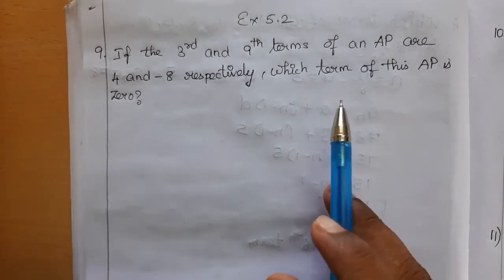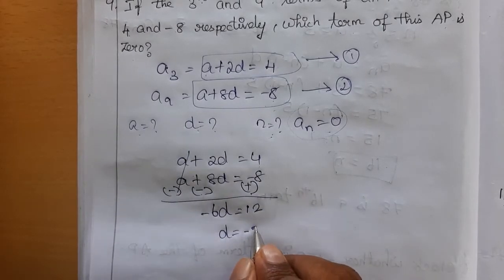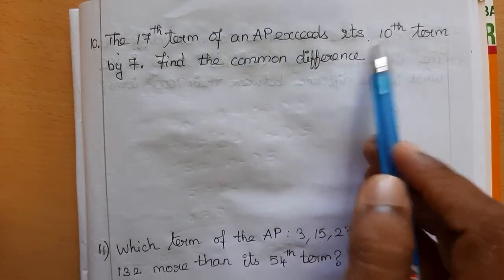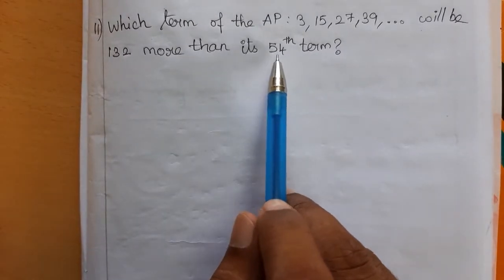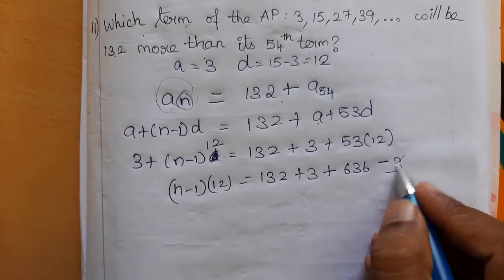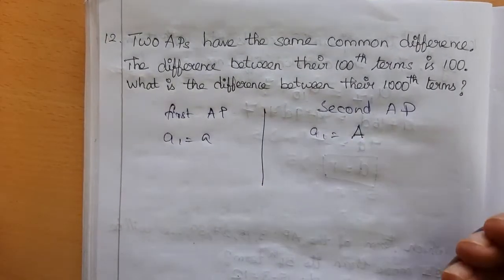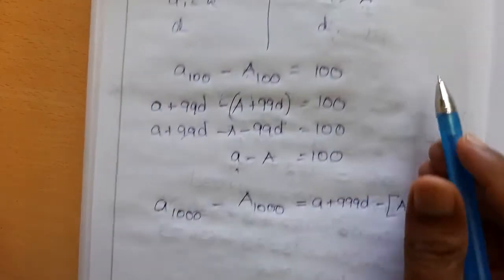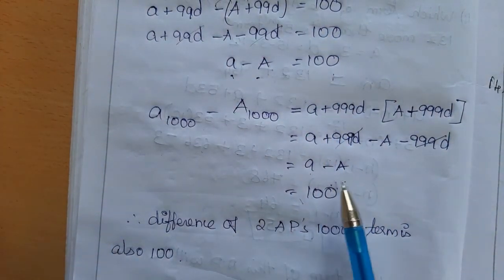Class X chapter 5 Arithmetic Progressions ex 5.2 part 1